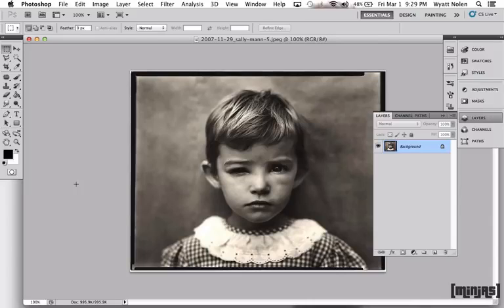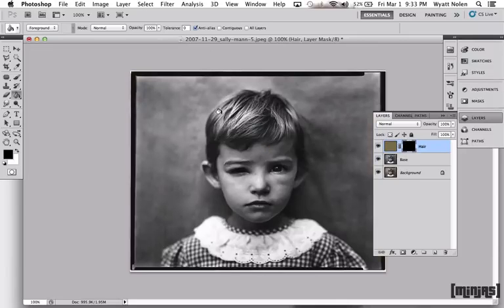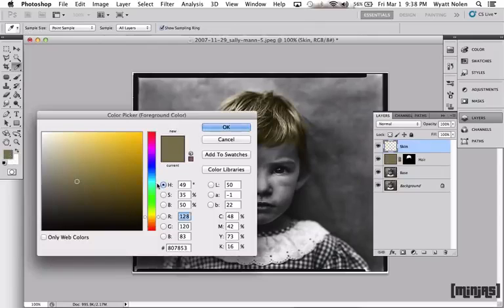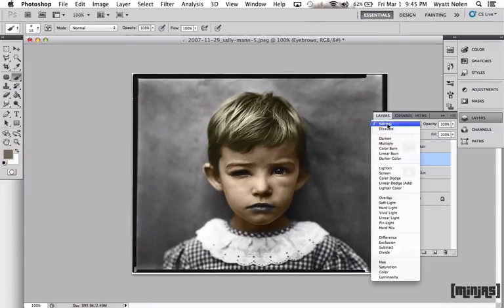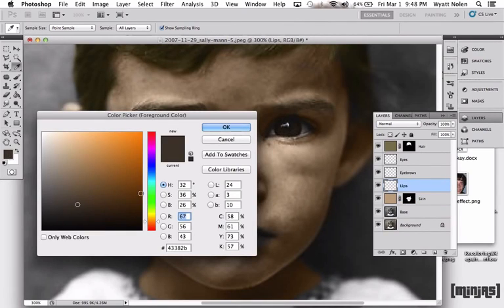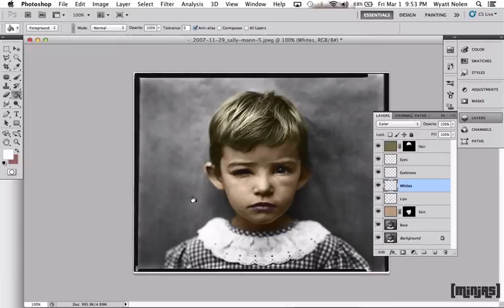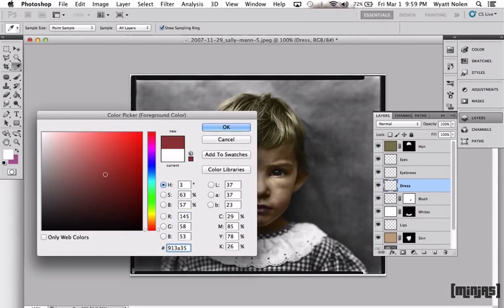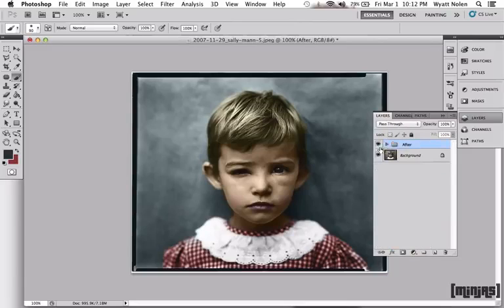MINja Tutorials Photoshop Tutorial Recoloring a Photo